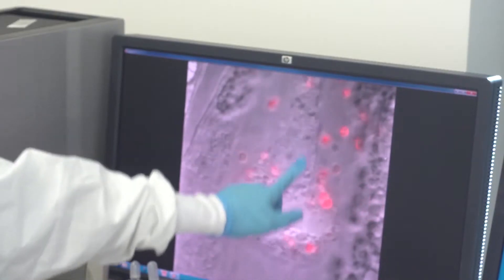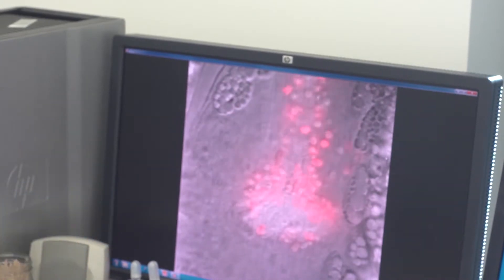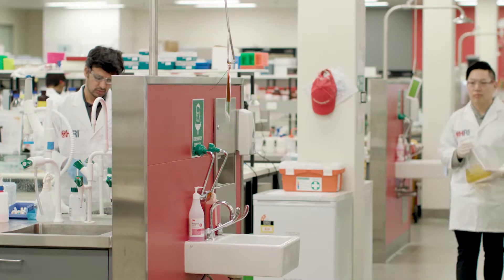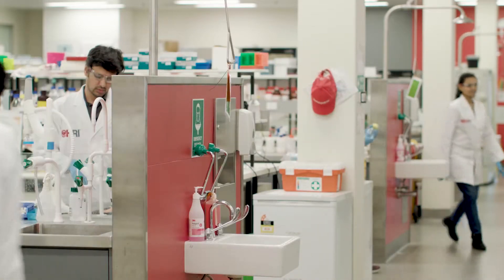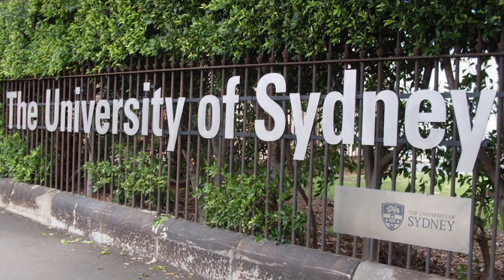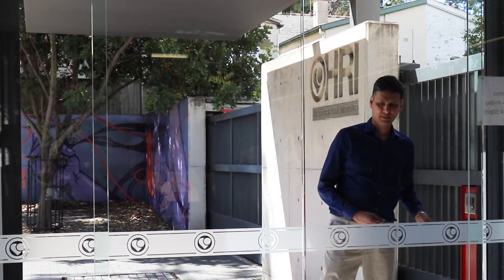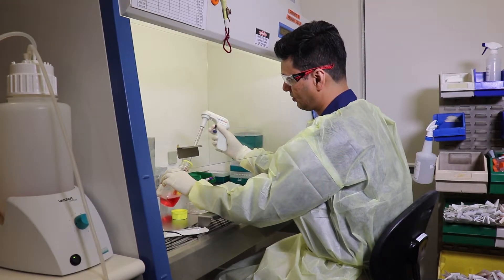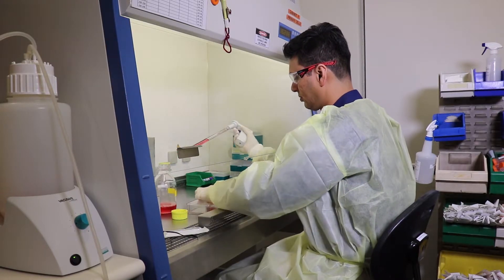Dr Ashish Misra - SCVRC Fellowship Recipient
Dr Ashish Misra, leader of the Atherosclerosis and Vascular Remodeling Group at HRI, talks about how the Sydney Cardiovascular Research Consortium Fellowship has helped advance his research career.